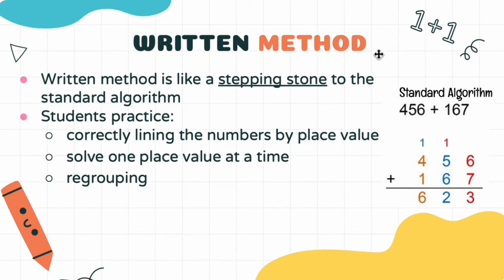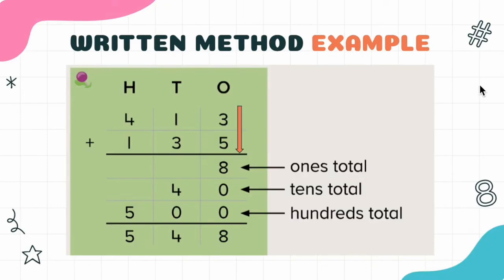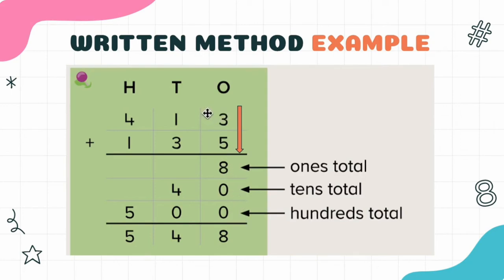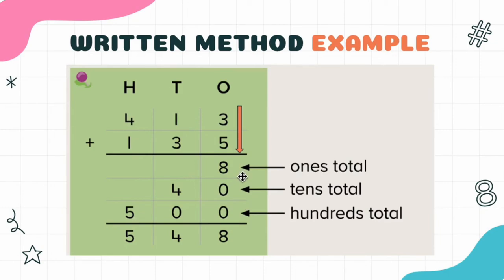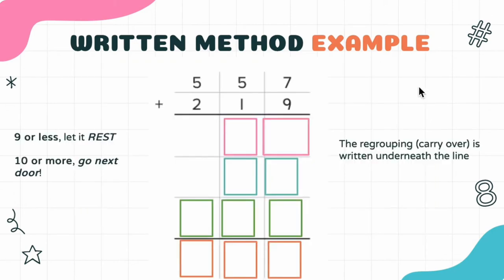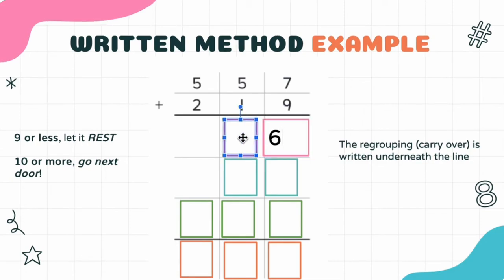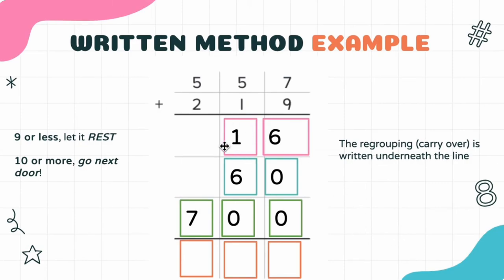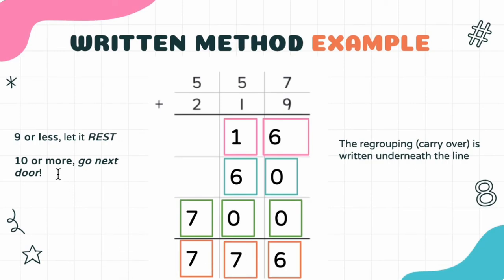Written Method for Addition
This is a video explaining the written method strategy